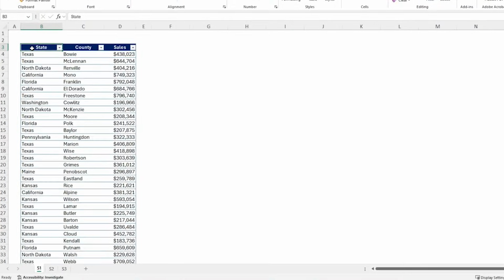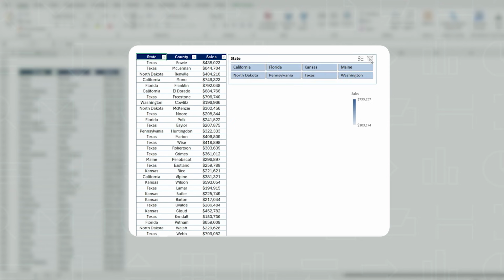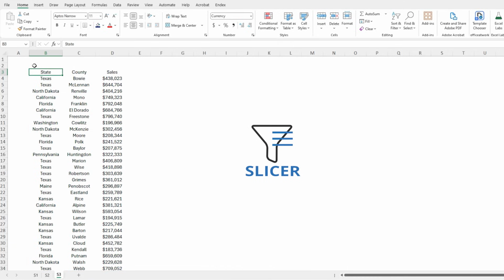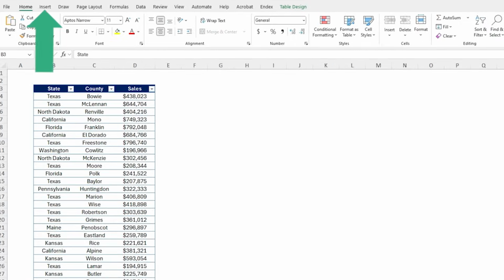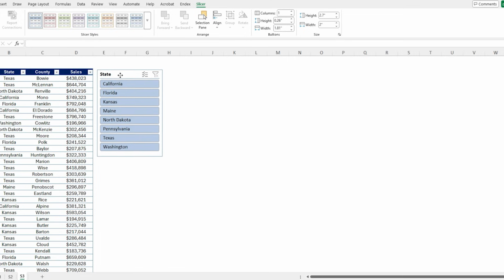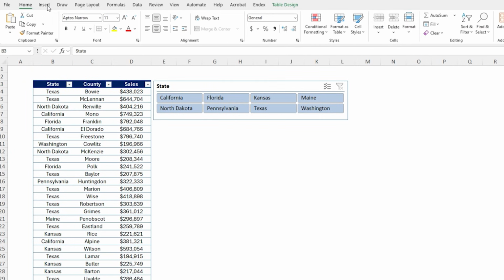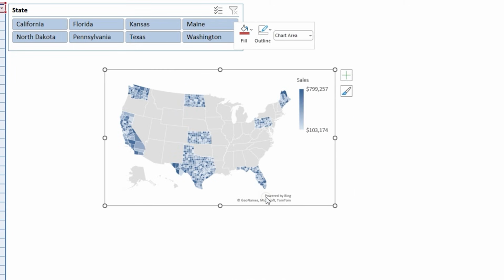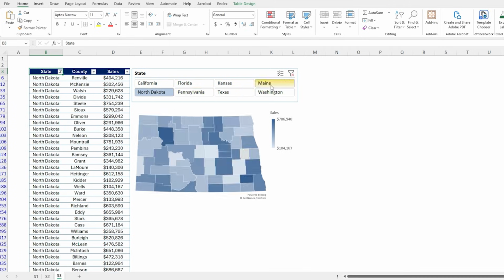Create Interactive Excel Map Charts That Update With One Click!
This amazing Excel trick will transform how you analyze your data! In this video, I'll show you how to create interactive Excel heatmap charts that update with one click. No more boring static charts that your boss will forget about in 5 minutes!

✅ How to format your data as an Excel table (critical for slicers to work)
🗺️ How to create filled map charts for geographical data visualization
🔘 How to insert slicers from the Data tab to create filter buttons
🎨 How to position and customize slicers for professional dashboards
⚡ How your heatmap automatically updates when you select different states
🚀 Why this interactive approach will definitely get you that promotion

🕰️ TIMESTAMPS
0:00 | 🎬 Introduction
0:38 | 📊 Format data as Excel table using Ctrl+T
0:57 | 🔘 Insert slicers from the Insert tab
1:24 | 🗺️ Create filled map chart from geographical data
1:34 | 🎨 Clean up chart formatting and remove borders
1:46 | ⚡ Test interactive filtering by selecting different states
1:56 | ✅ Wrap-up and promotion-worthy results

Whether you're presenting geographical sales data, regional performance, or any location-based information, this interactive heatmap method will make your presentations unforgettable. We're definitely going to hit that promotion with dashboards like this!